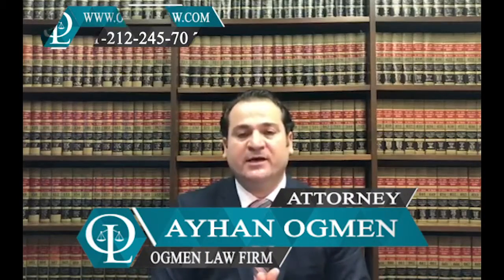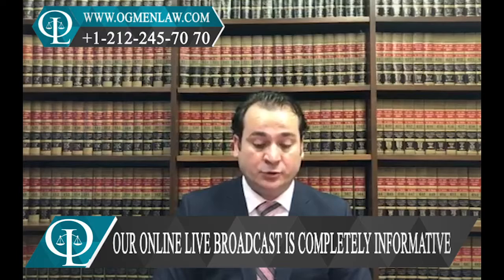HOW TO RENEW MY US PASSPORT BY MAIL ?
Question: How to renew my US passport by mail ?